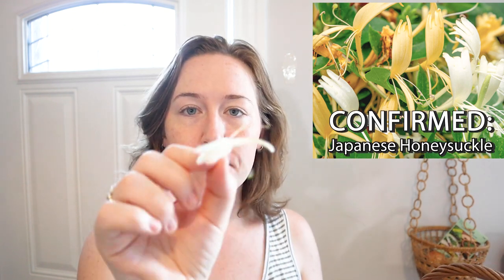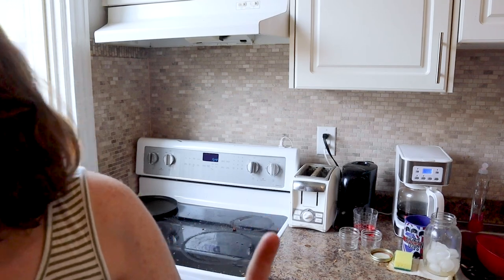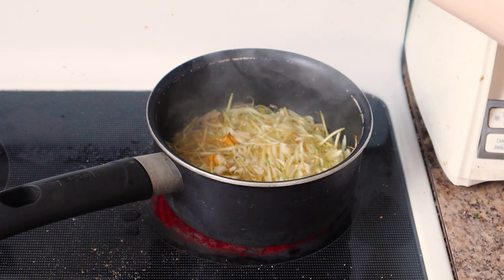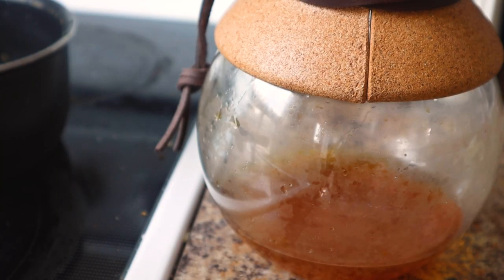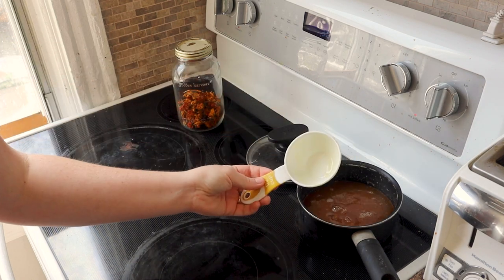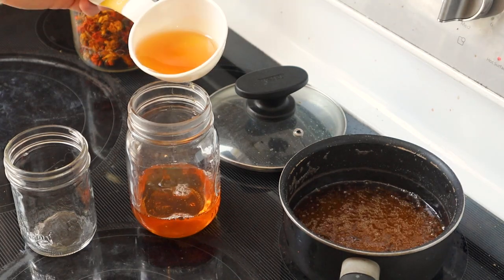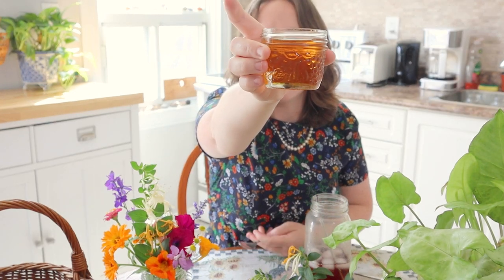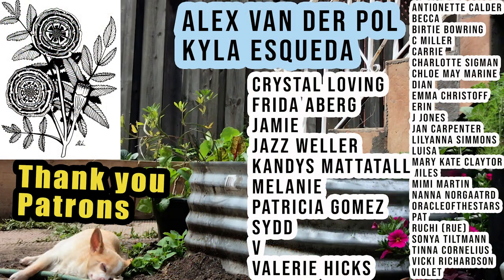Japanese Honeysuckle Syrup - Homemade floral Honey Replacement | Last Minute Laura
HONEYSUCKLE Honey
2 cups honeysuckle blossoms (NO LEAVES)
1 cup water
Bring blossoms and water to a boil.  Turn heat to low and cover with a lid.  Allow to steep 1 hour. turn off heat and allow to cool for an additional 1 hour to overnight.  Strain juice through cheese cloth and a strainer.

1 cup honeysuckle juice
2 cups sugar
Bring the juice & sugar to a boil & hold the boil for 1 minute.
ladle into hot sterilized jars.
DONE!

In this video, I will show you how I made a honeysuckle syrup from only a few simple ingredients. This simple recipe creates a fragrant floral syrup! I used wild japanese honeysuckles for mine, but you could use any edible flowers, as long as they were not sprayed with anything. Anyways, I loved making this syrup, and I use it to sweeten my cold brew coffee or tea! it smells like the most intense blossom with notes of jasmine, vanilla, rose, and caramel, and tastes sweet and bright. It really is a lovely thing to have in the kitchen, and so fun to make. I hope you love the video!

More ways to connect:
*MAIL*
Laura Bikinas
Last Minute Laura
Care of:
The Little Green Farm
4586 Tufford Rd
Beamsville, ON
L0R 1B1
Canada